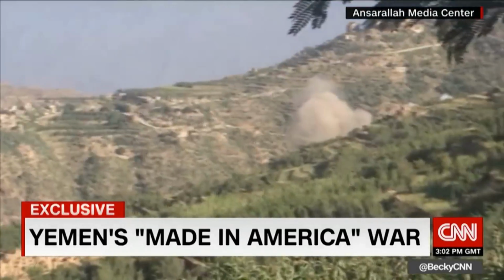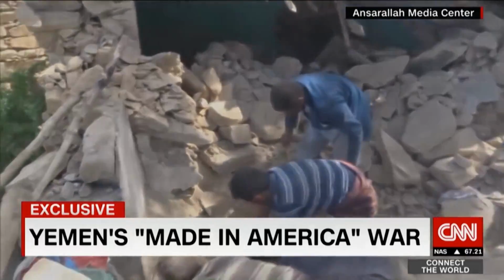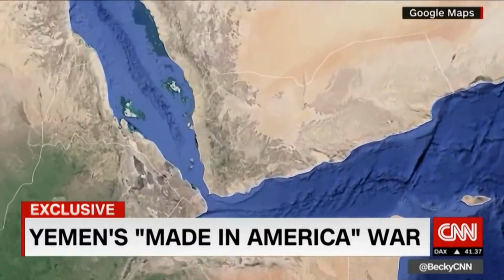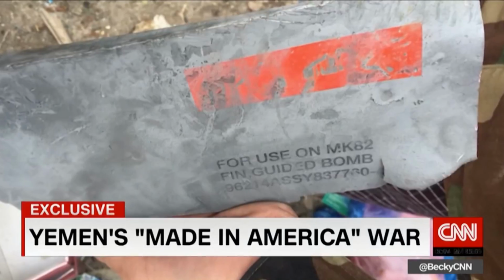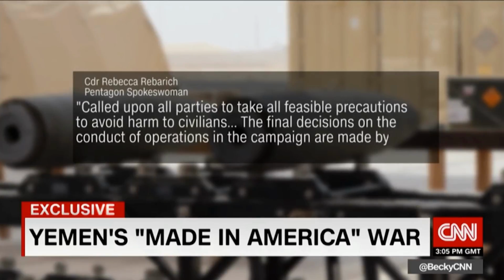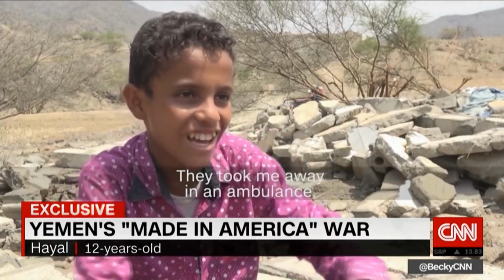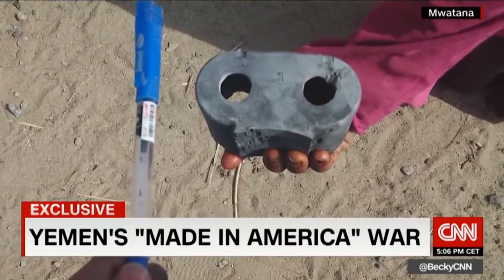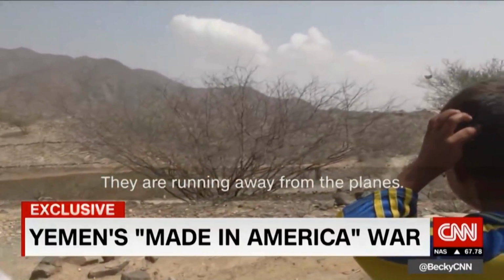US-Backed Slaughter In Yemen Exposed & Called Out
Clip from The Kyle Kulinski Show, which airs live on Blog Talk Radio and Secular Talk Radio Monday - Friday 11:00 AM - 12:30 PM Eastern time zone.